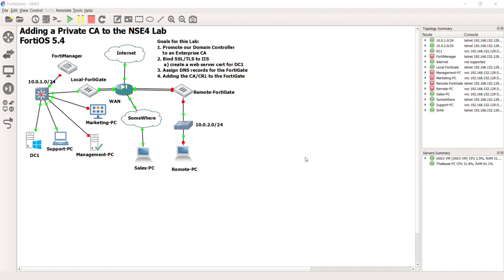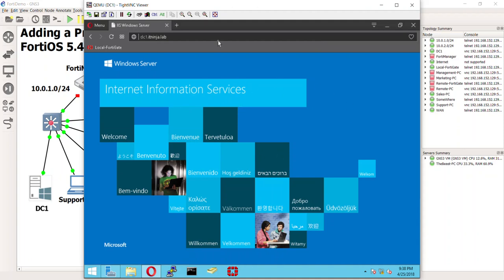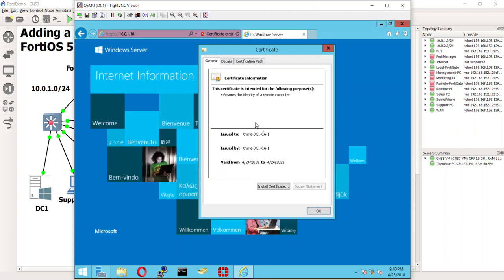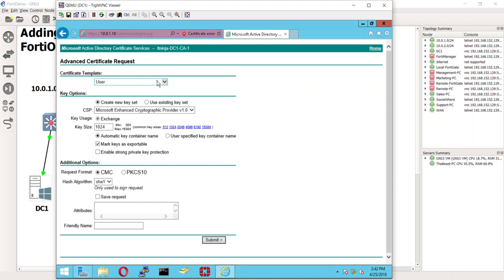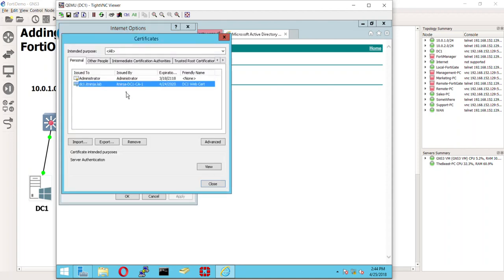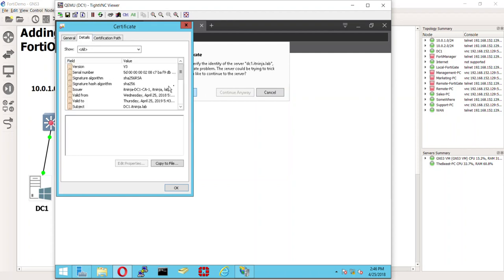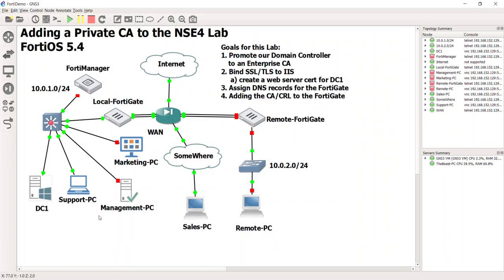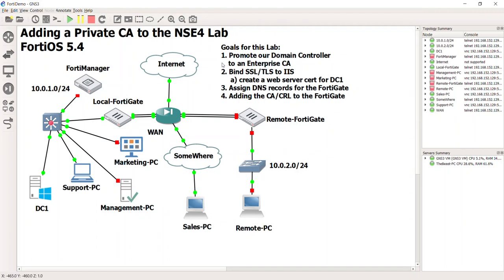3 Creating a Private CA in GNS3 Test Lab Part 2 Creating a Web Cert for our Web Cert Enrollment S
Continuing from the last video, we create a web cert for our IIS web server.